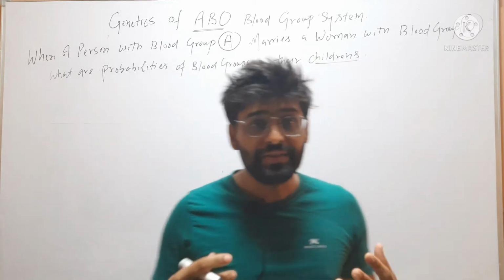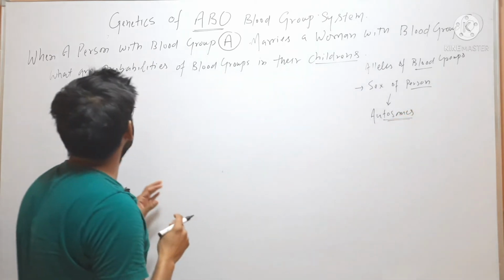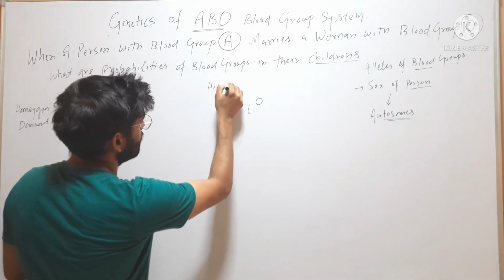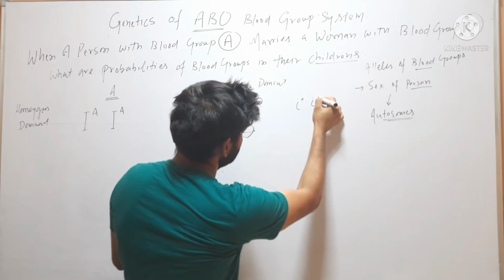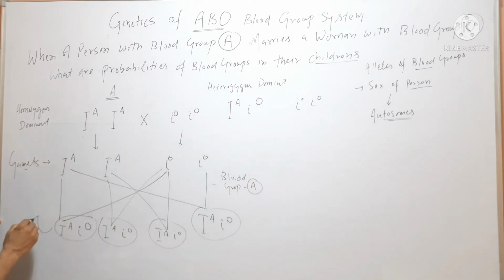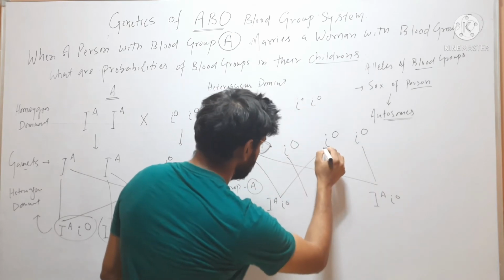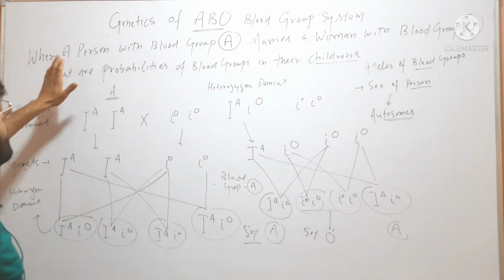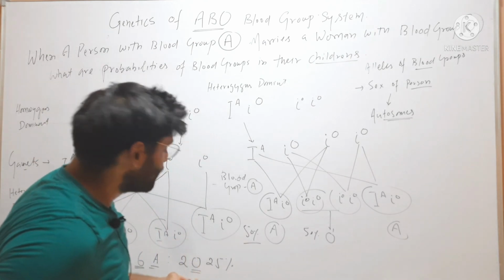Numerical based on genetics of ABO Blood Group System- No.-1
When a person with blood group A marries a women with blood group O, what are the probablity of blood groups in their children,